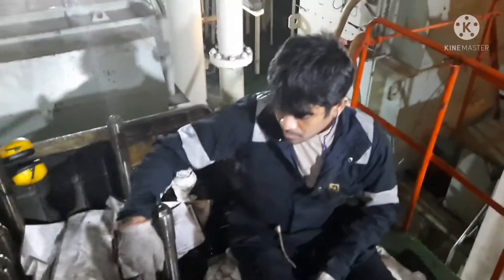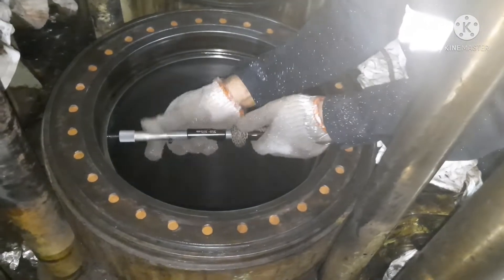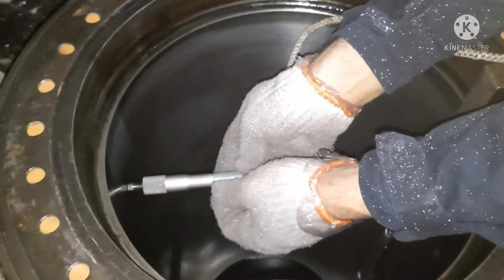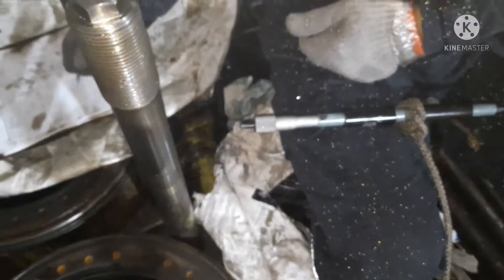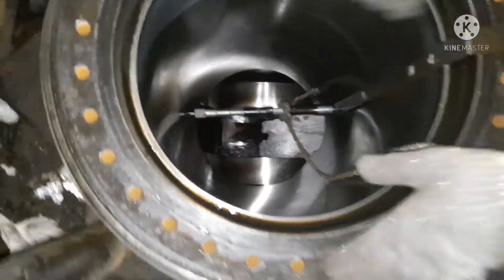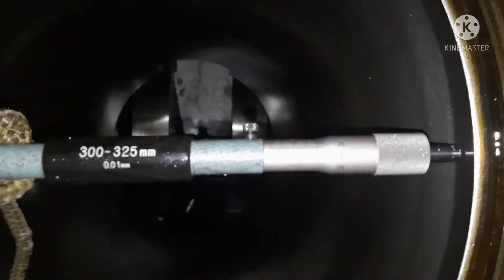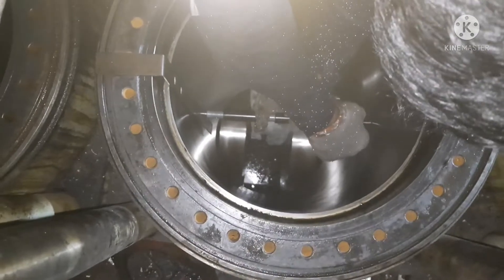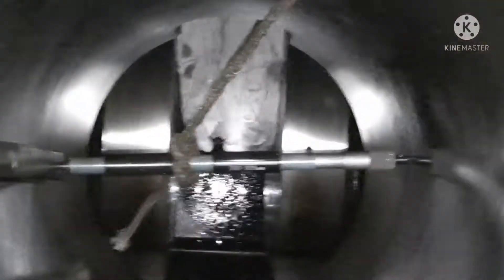PART-17(ENGLISH)..HOW DO THEY DO..DIAHATSU GENERATOR DECARB.HOW TO MEASURE LINER WEAR...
PART - 17(ENGLISH)
DIAHATSU GENERATOR DECARB
HOW TO MEASURE CYLINDER LINER WEAR..